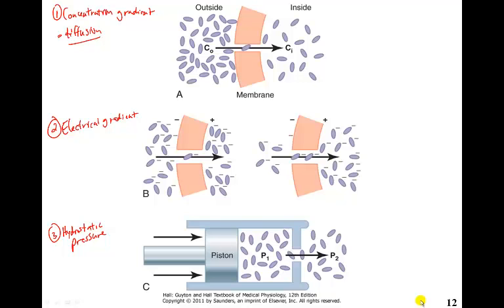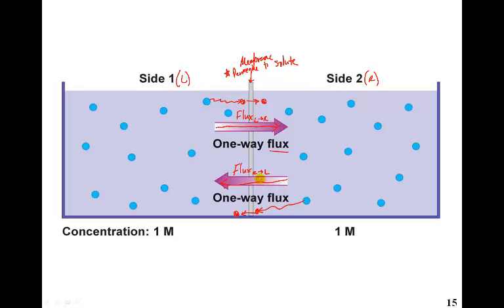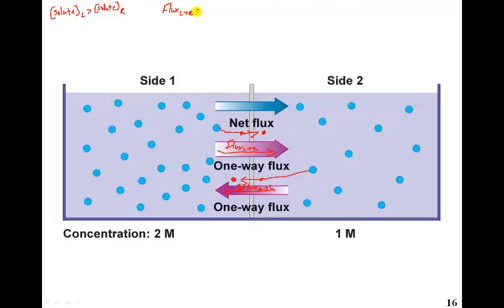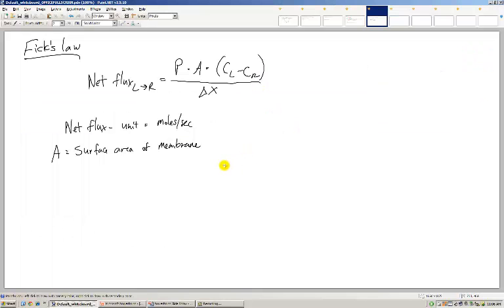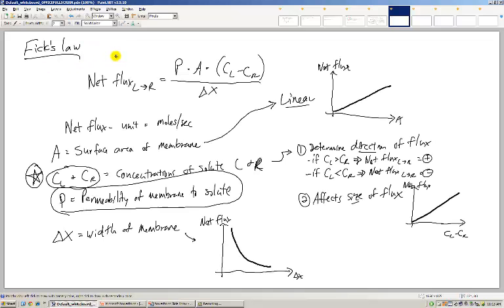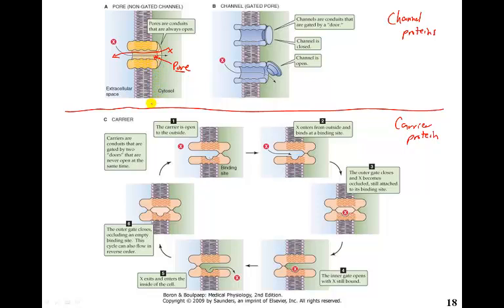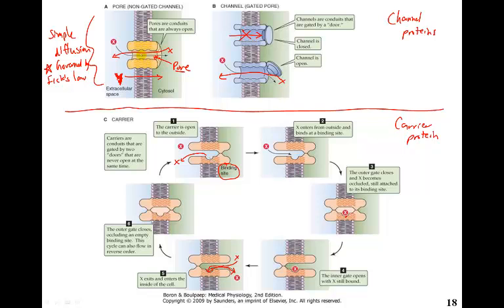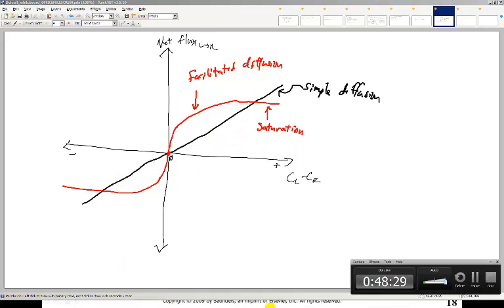AdvPhys_Lec1_part2